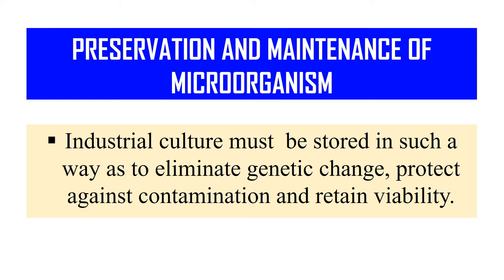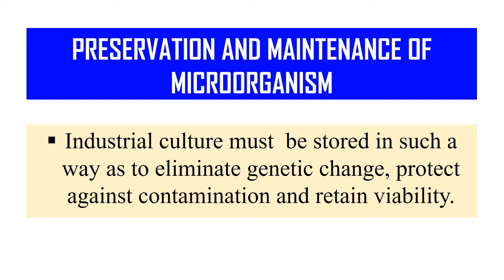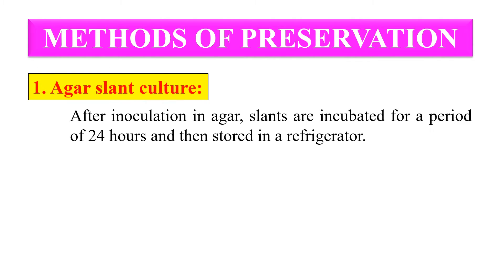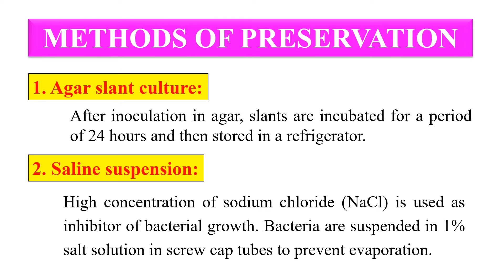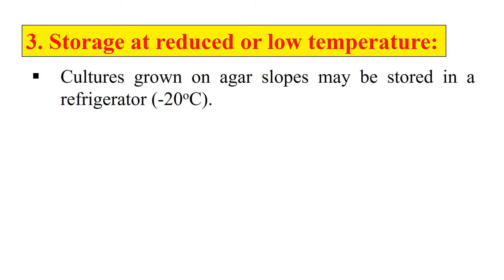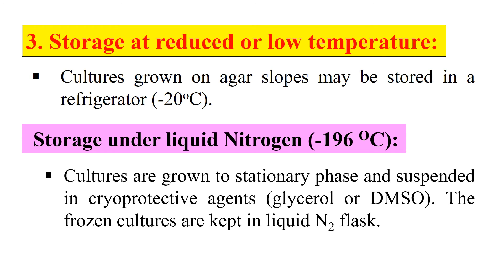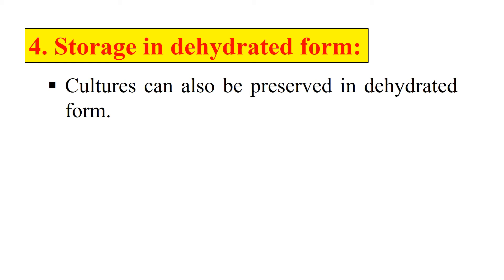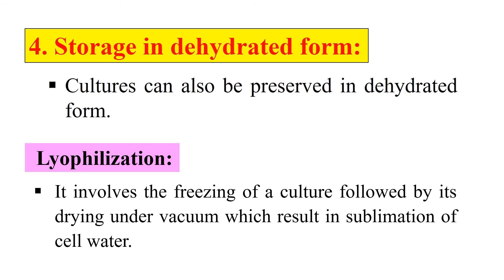Preservation of microorganisms | Cryopreservation, Lyophilization, Agar slants and Saline suspension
About Video:
In this video you will learn about preservation of microorganisms.